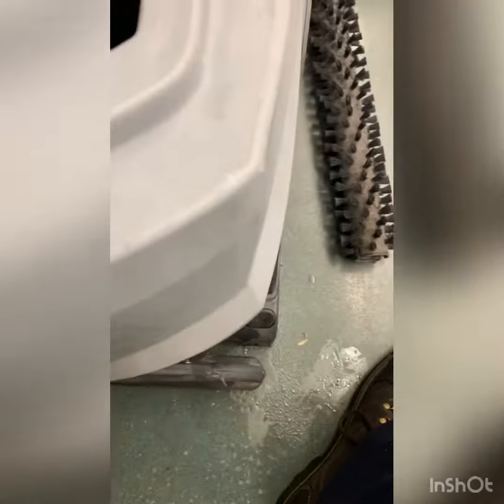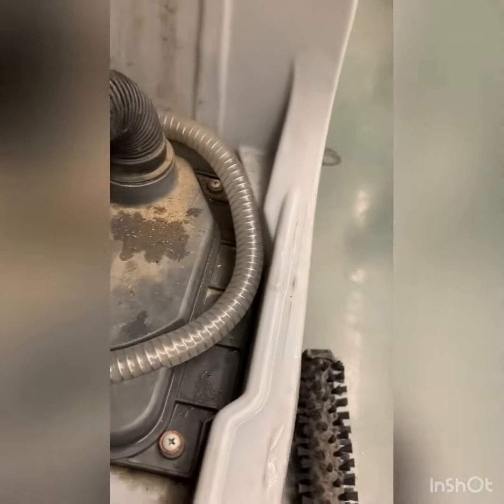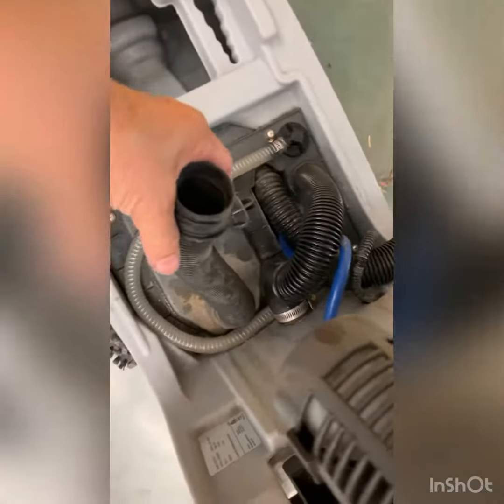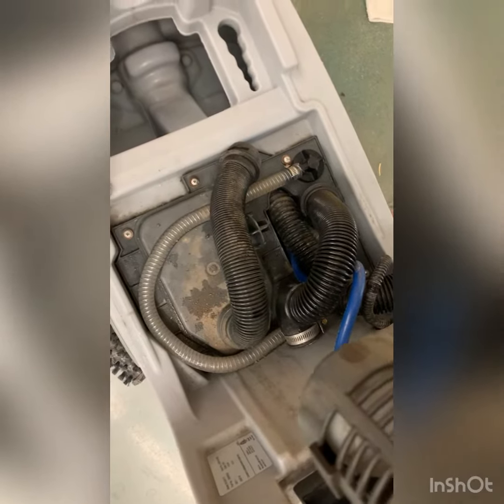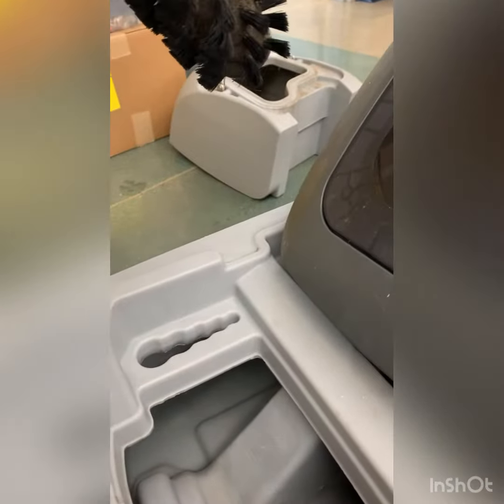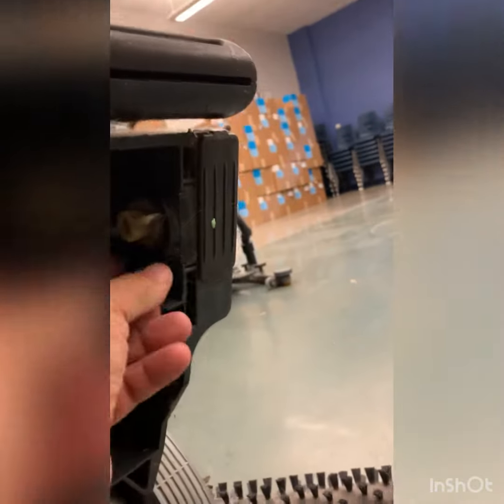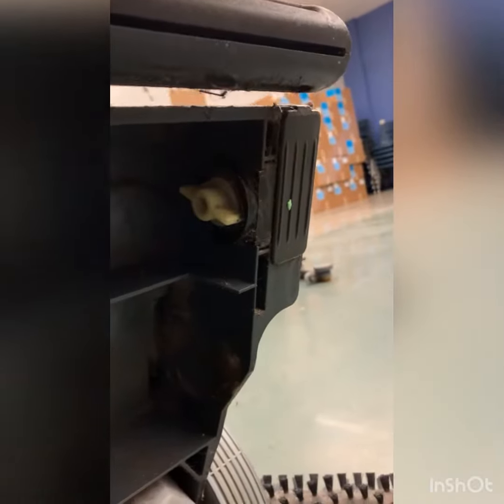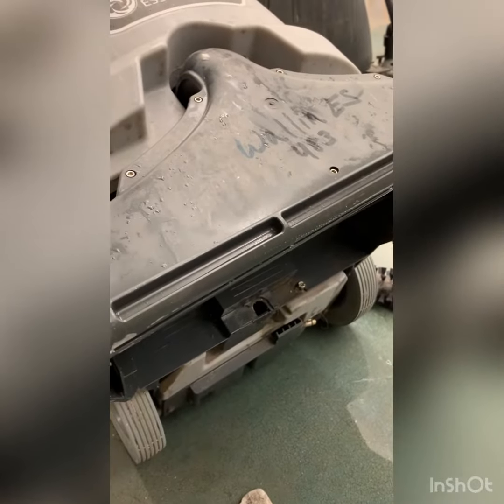146067700/ADV ES300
Solution spray and other issues